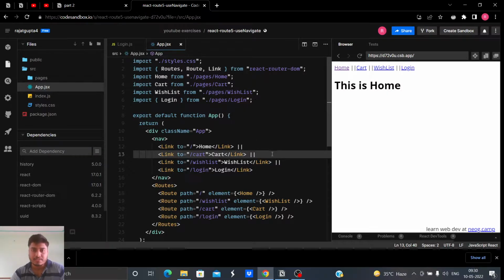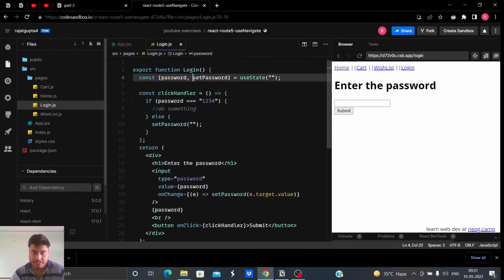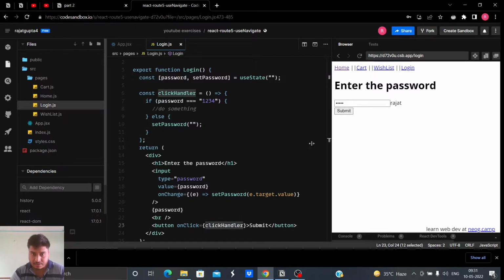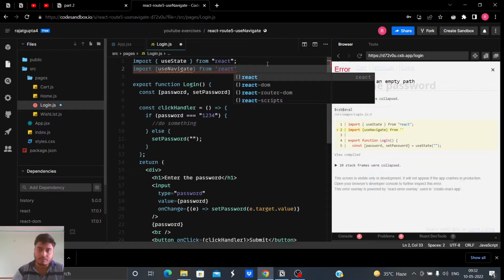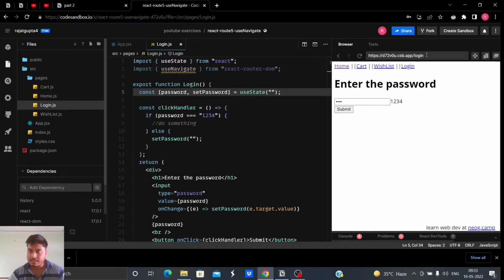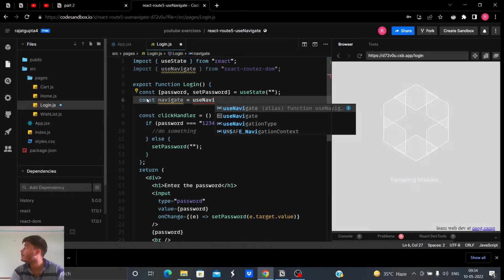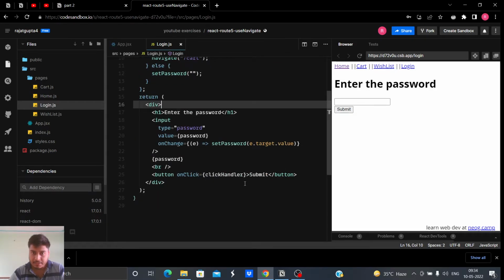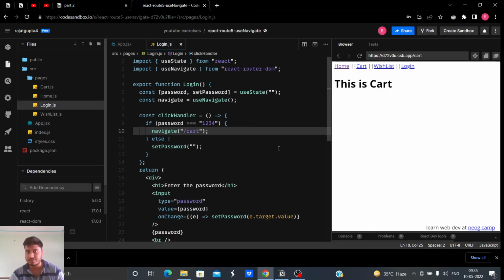React Router (part 4): useNavigate in React Router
Learn as how to navigate to a URL if using useNavigate and when to use it. This is 4th part of react router series.